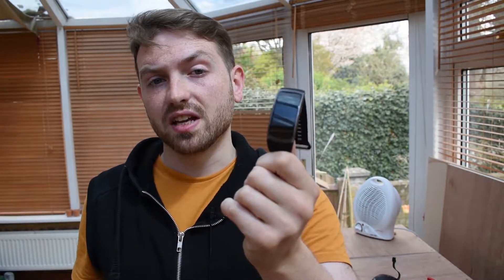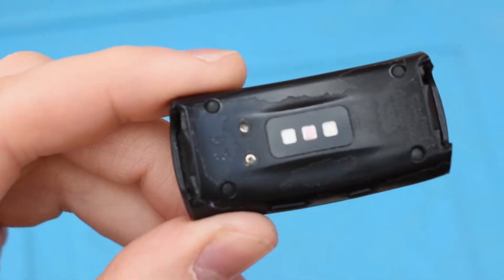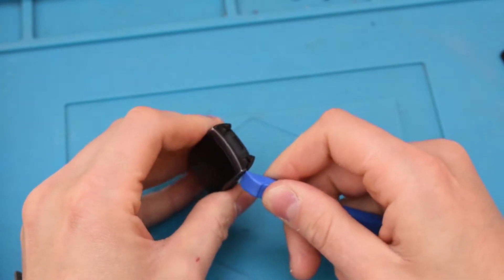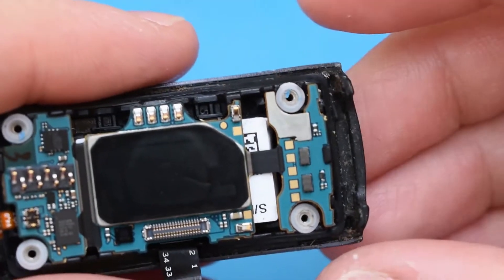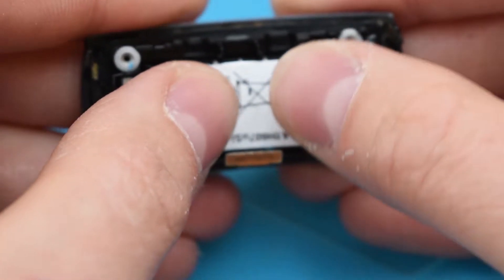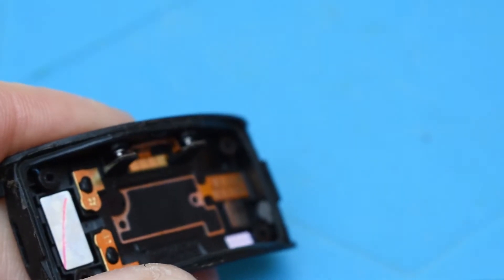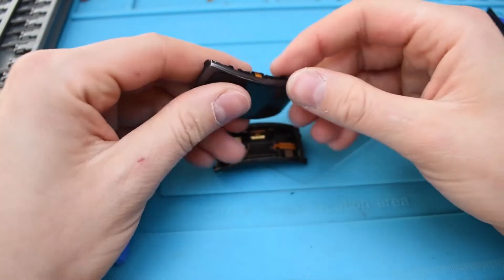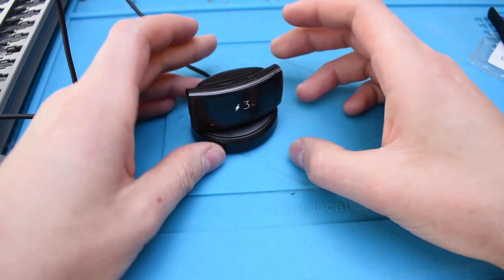Faulty Samsung gear fit 2. How to replace battery and contacts. Can the chief fix it?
This week i'm trying to repair a dead Samsung gear fit 2. I'll take you through how to replace the battery and charger contacts. Can the chief fix it?